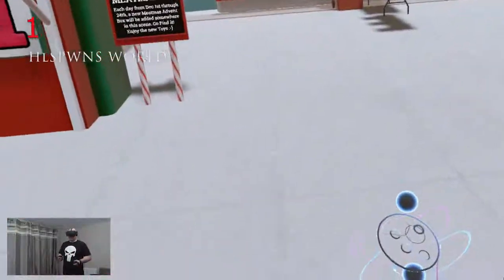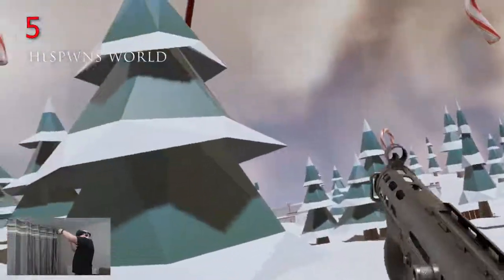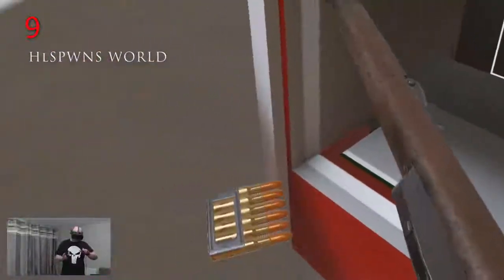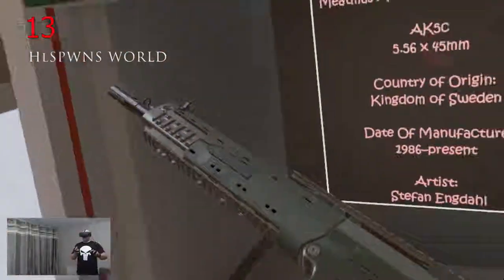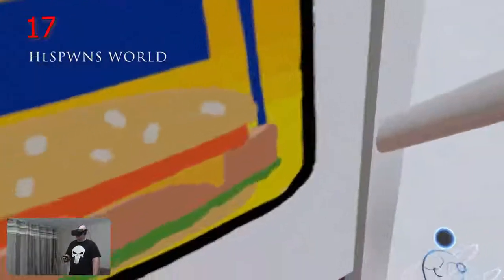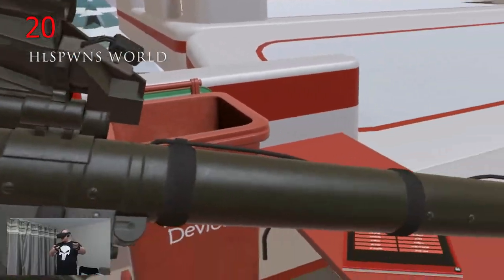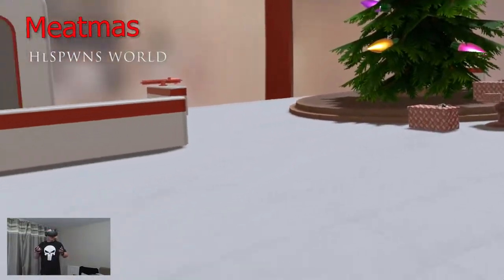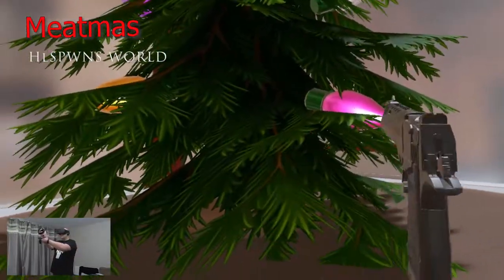H3VR: Belated Meatmas 2018 snow globe box 1-24 opening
Exactly one month after Meatmas day, true to my word, I have made a video opening all of the mystery boxes in the meatmas snow globe. I meant to do this over Christmas, but many things including changing my GPU delayed this video.
In the first round of filming, I missed two boxes, and I was unable to get the Stinger rocket launcher to fire. So I hooked everything back up the next day, and recaptured the missing boxes and worked out how to fire the stinger (Its not that straight forward).

Now that I am running on an RTX 2080 Ti, I have no recording issues. The extra horsepower and 11GB of ram have really helped improve the recordings.

Played on
Corsair Obsidian 450D Mid-Tower PC Case
Asus ROG Crosshair 6 Hero
Ryzen 7 1700X  OC @3.9 Ghz on all cores
16 GB Corsair Vengeance Red LED 3200 Mhz @3133 Mhz
Nvidia Gigabyte RTX 2080 Ti Gaming OC @2045 Mhz
NZXT Kracken X62 280mm AIO WC CPU cooler
Samsung 960 EVO M2 NVME
Crucial 1TB SSD
Corsair Professional Series HX850 — Modular Power Supply
Oculus Rift